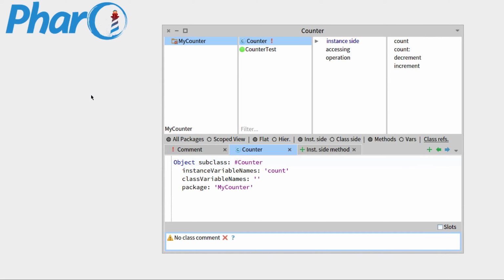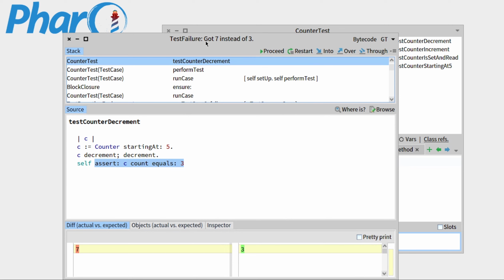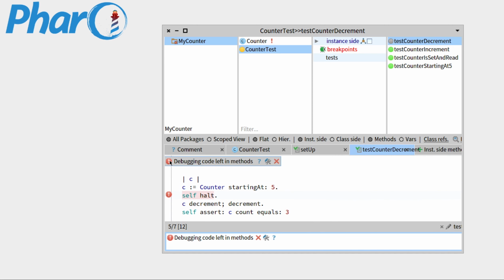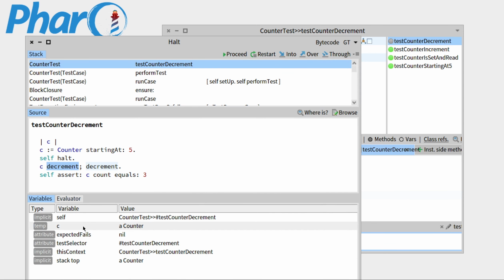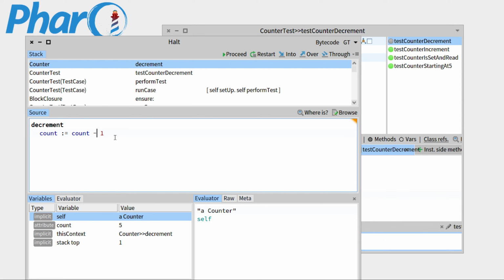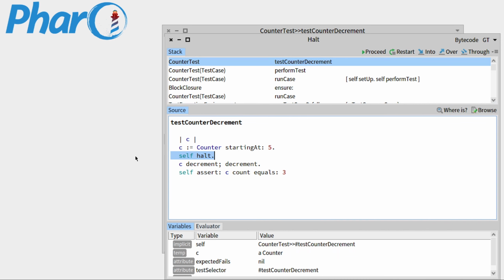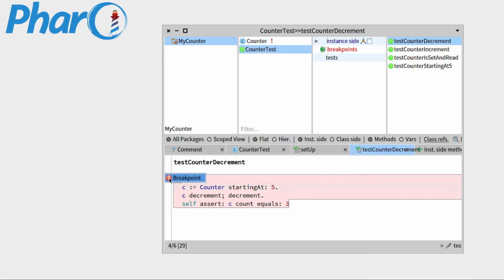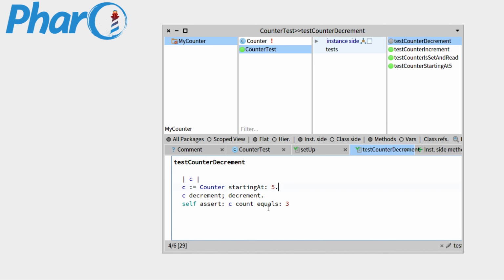🐥 Find a bug with the Debugger [W5-LiveC-EN]